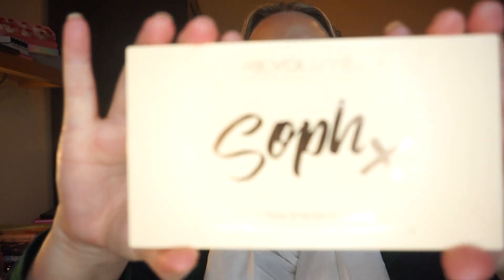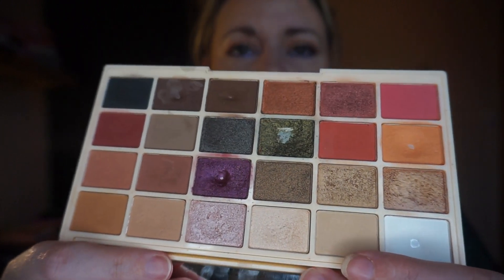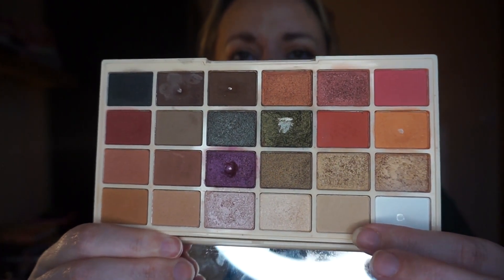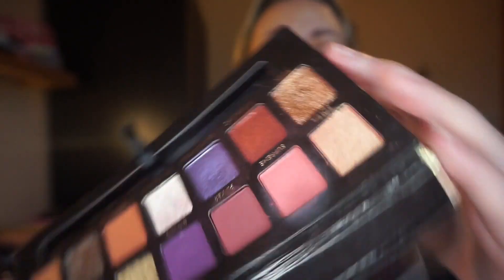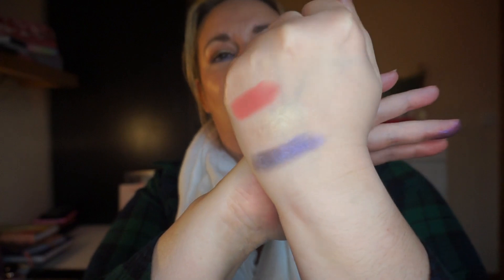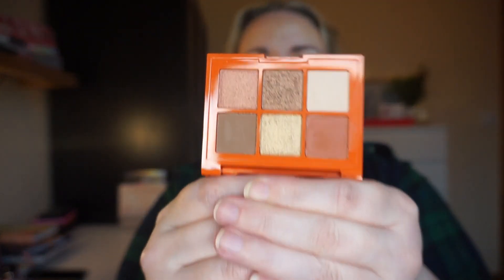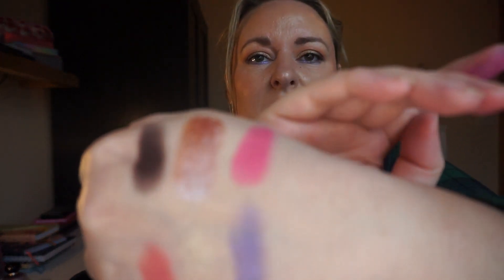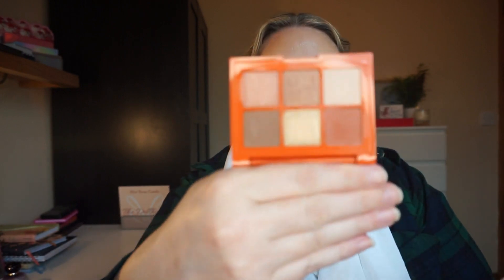Pan Those eyeshadows 2022 3rd Update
Welcome to the 3rd Update to my 2022 panthoseeyeshadows !
22 uses or Pan whichever comes first!

April:
1. Soph X Revolution - Tea Shade  (Focus Palette) - Goal : Hit Pan
2. B Perfect Manifest - Inked - A Black- Goal: 22 uses or Pan
3. B Perfect Manifest - Anne - A Duochrome - Goal: 22 uses or Pan
4. BH Cosmetics Sweet Shoppe Cotton Candy - Carnival -  A Monochrome Palette Shade - Goal: 22 uses or Pan
5. Essence Bronzed This way - (No Pan Left Behind)

March:
1. Soph X Revolution - Tea Shade  (Focus Palette)
2. ABH Jackie Aina - Supreme  (Random Generator) - Goal Met!
3. B Perfect Carnival 3 Palette - Vanilla (Laney Prompt) - Goal Met!
4. Huda Beauty Mercury Retrograde - Ultraviolet (Laney Prompt) - Pan Hit!
5. Essence Bronzed This way - (No Pan Left Behind)

February:
1. Soph X Revolution - Tea Shade
2. Tati Beauty - Matte Poet - Pan Hit!
3. ABH Jackie Aina - Supreme
4. B Perfect Carnival 3 Palette - Vanilla
5. ELF Truffles  - No Pan Left Behind

January:
1. Soph X Revolution  - White - Pan Hit (22Uses)
2. Tati Beauty - Matte Poet -
3. ABH Jackie Aina - Supreme
4. ABH Carli Bybel - OA - Pan Hit (9 Uses)
5. Pat McGrath Labs Eye Ecstasy Sublime - No Pan Left Behind Goal Met